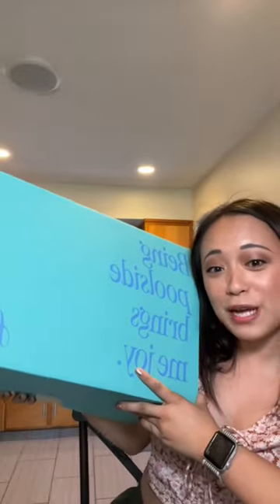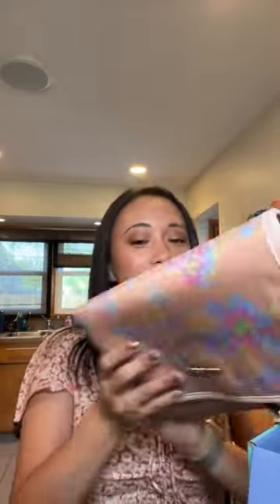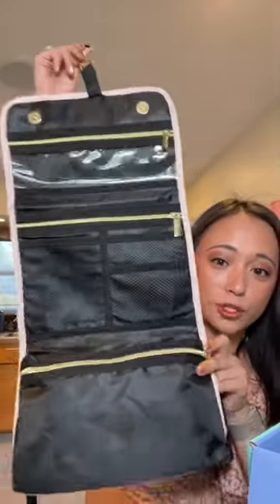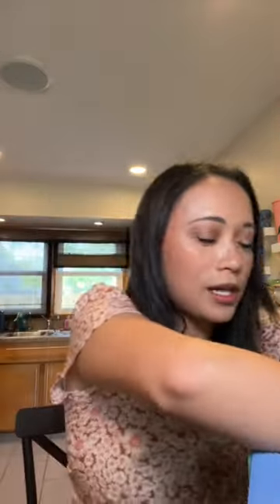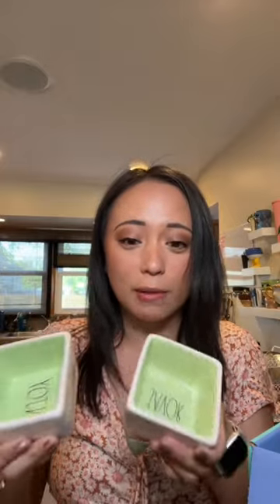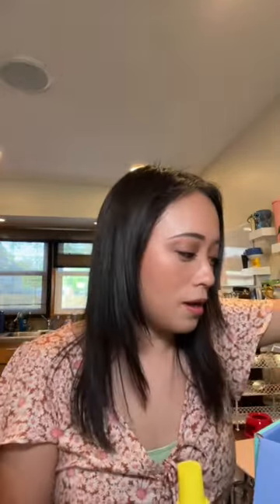FabFitFun Summer Box!!